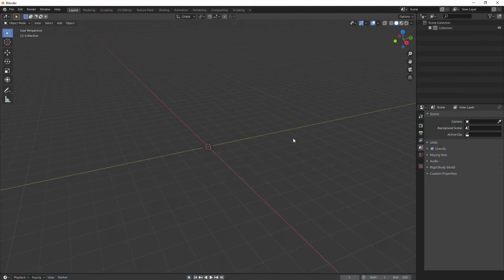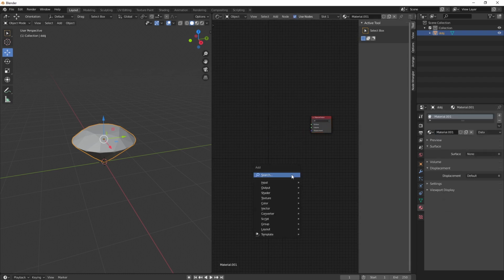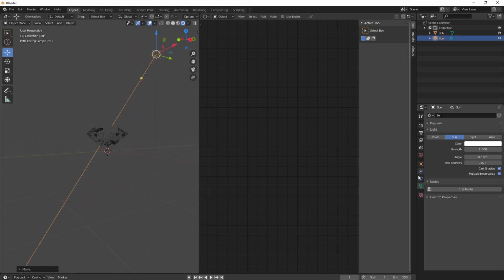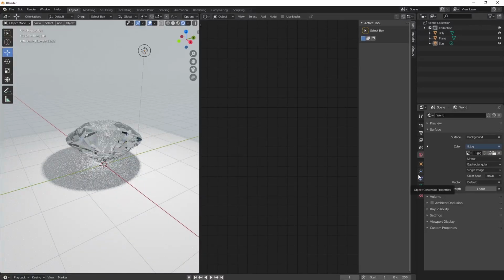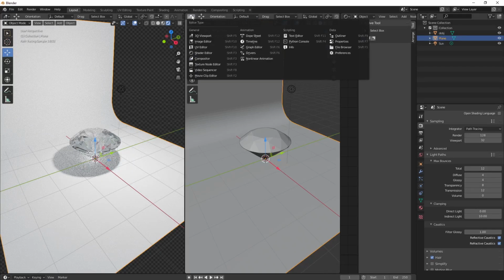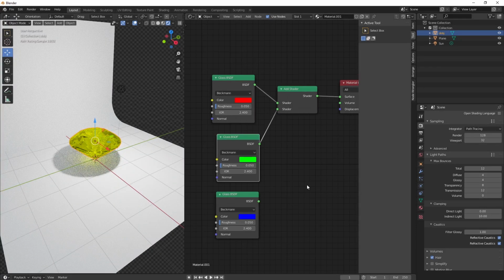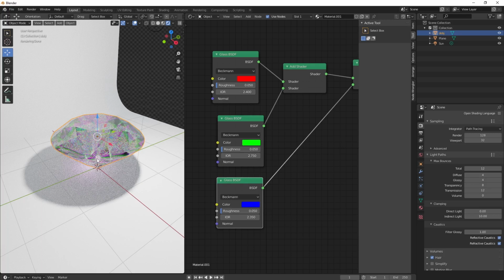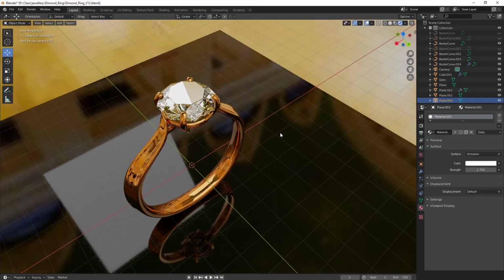Blender Diamond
This Blender tutorial demonstrates how to create a realistic diamond using the "Extra Objects" add-on. The video covers creating a simple, reflective material, adding an HDRI environment for realistic lighting, and adjusting the index of refraction to achieve accurate light bending. The tutorial also explores how to create chromatic aberration and light splitting effects within the diamond.